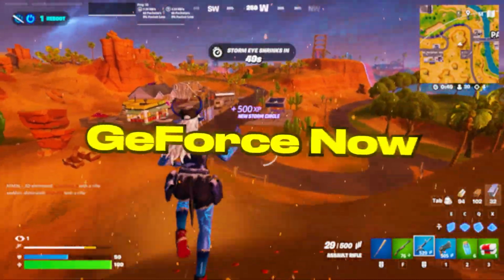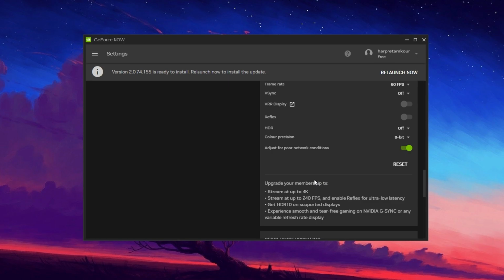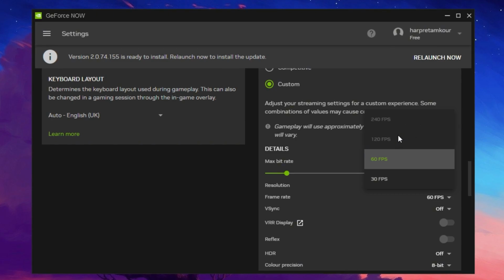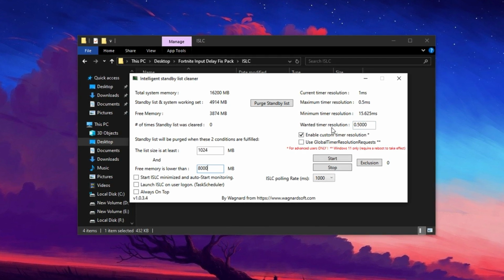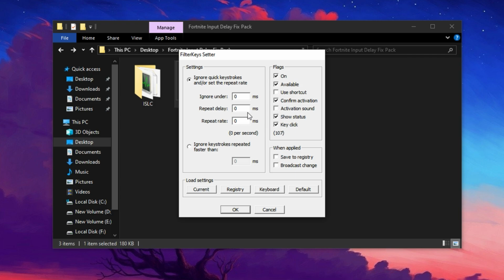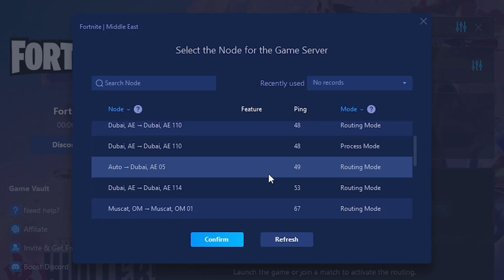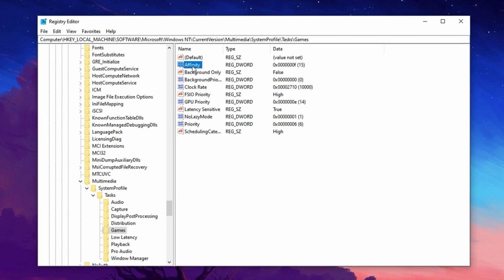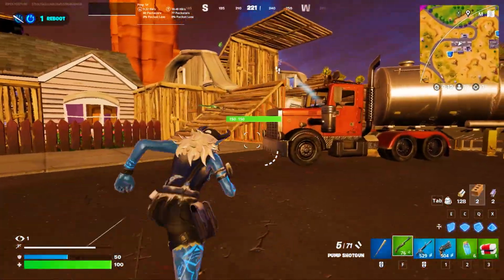Best GeForce NOW Settings for Gaming (Boost Performance & Quality!)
Looking for the best GeForce Now settings for Fortnite to achieve zero input delay and 240FPS in 2024? Look no further! In this video, I’ll show you the ultimate GeForce Now settings to optimize your cloud gaming experience, helping you hit low ping and boost your gameplay performance like never before!

With these settings, you’ll get smooth, lag-free gameplay and competitive advantage, whether you're playing Fortnite or any other high-intensity game. Zero input delay, 240FPS, and low ping are now within reach, and I’ll guide you step-by-step on how to set it up on GeForce Now.

► Reg Path: Computer\HKEY_LOCAL_MACHINE\SOFTWARE\Microsoft\Windows NT\CurrentVersion\Multimedia\SystemProfile\Tasks\Games